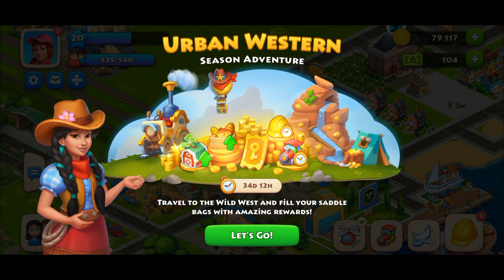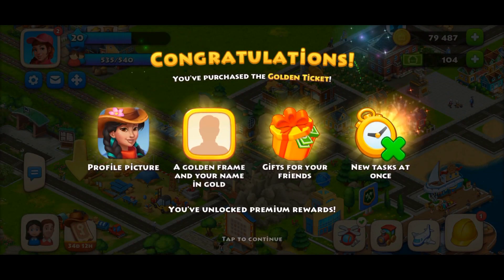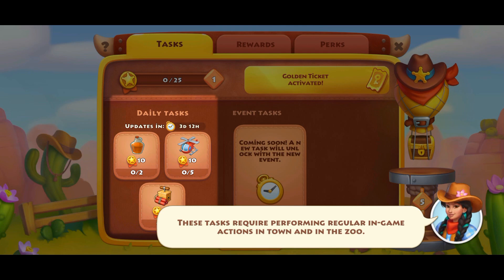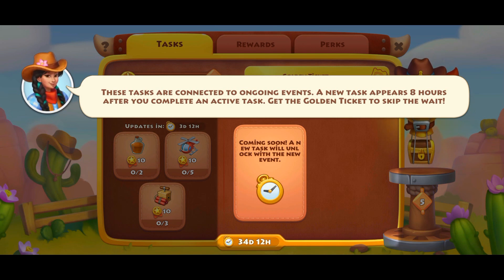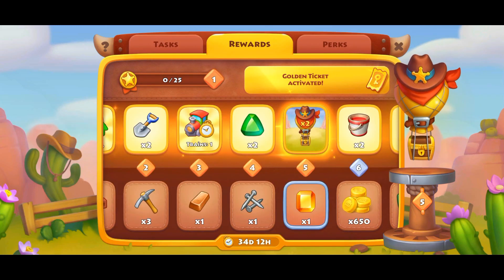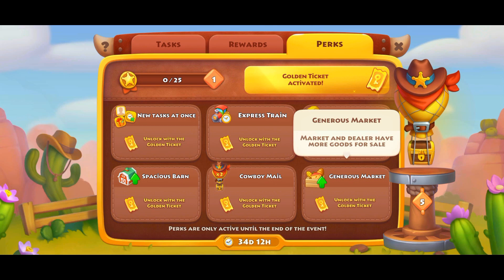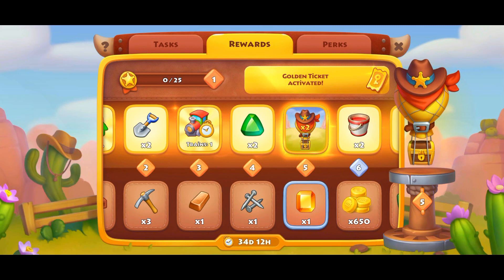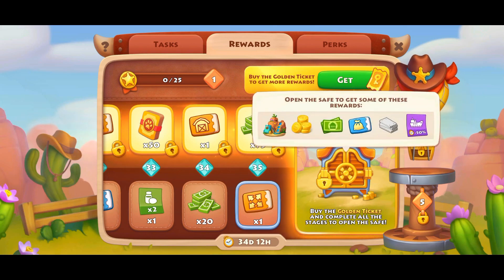TOWNSHIP : Urban Western Gold pass Complete Details and Guide !!!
Urban Western Gold pass is a new goldpass in township game where we get new emojis and train skin . so jump into the video to check all the details and information about the upcoming goldpass .

My invitation code is 2LTB9U.

TOWNSHIP GAME IS AND ANDRIOD IN WHICH YOU HAVE TO DO FARMING AND ALSO HAVE CONTROL OVER ALL THE FACTORIES AND FARMING ANIMALS.YOU CAN BUILD COMMUNITY BUILDING IN TOWNSHIP TO INCREASE THE POPULATION OF TOWNSHIP AND ALSO  UPGRADE VARIOUS FACTORIES TO INCREASE THE PRODUCTIVITY AND TOWNSHIP MONEY. MONEY IS THE MOST IMPORTANT OTHER THEN T-CASH IN TOWNSHIP GAME .BECAUSE WE BUY A LOT OF ITEMS AND DECORATION IN TOWNSHIP WITH TOWNSHIP MONEY.